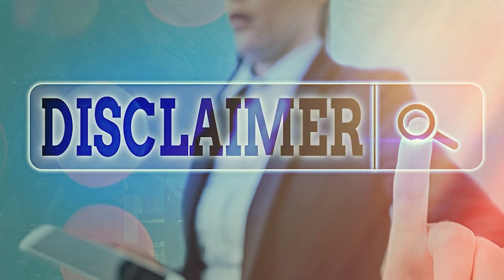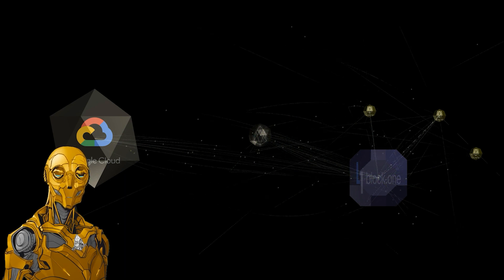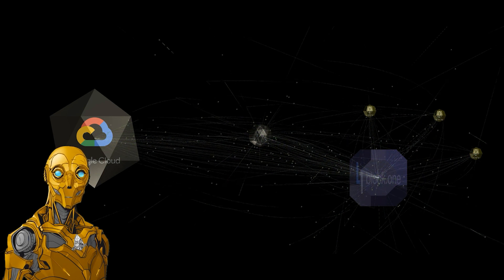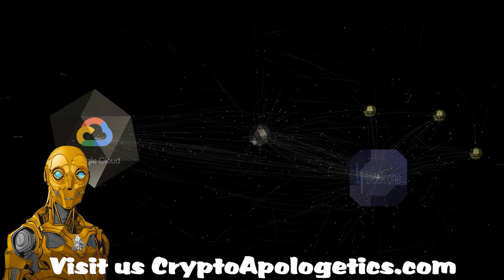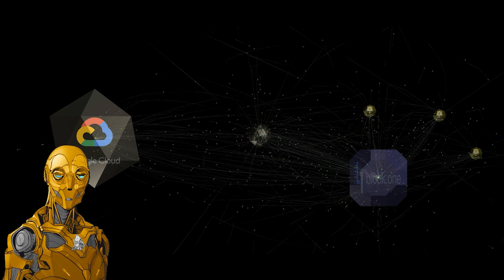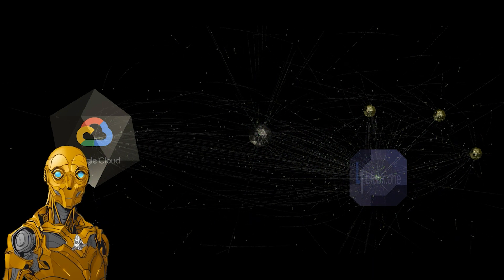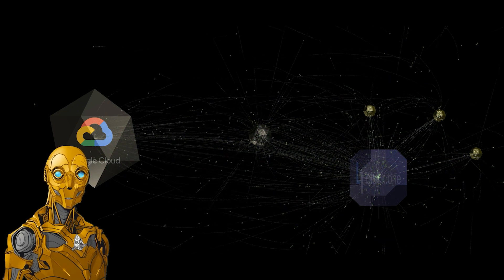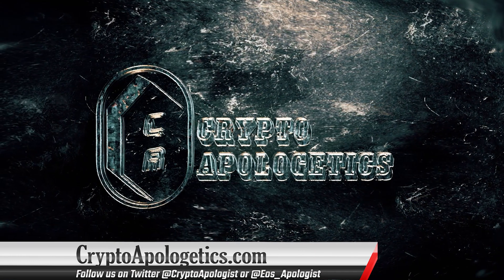Google Cloud is the ideal platform for Block one, and how this is bullish for EOS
For those of you that are unaware, Google cloud recently release an article called “Why Google is the ideal platform for block one another “distributed ledger technology” companies aka (DLT) I intend to breakdown this article, and to elaborate on the potential impact that it may have on the greater EOS main-net community, OK now let's get started.